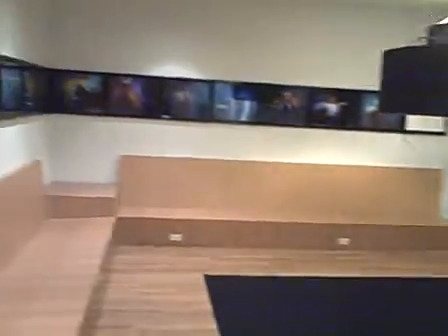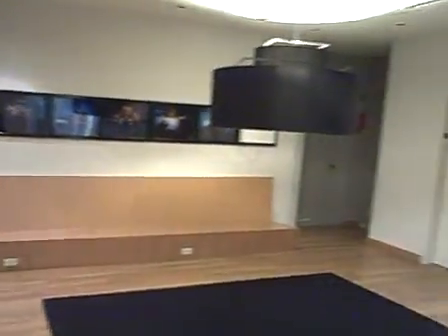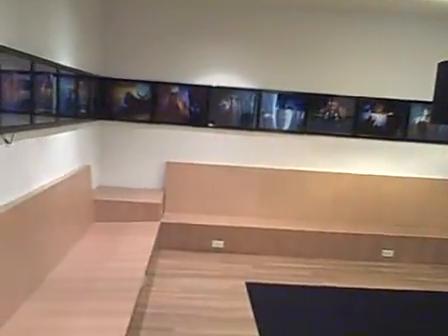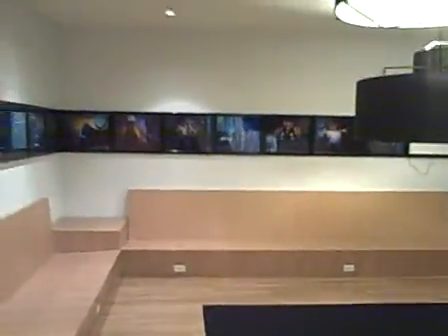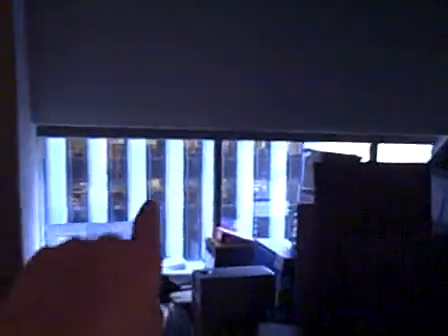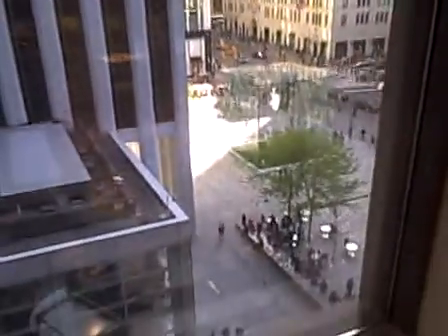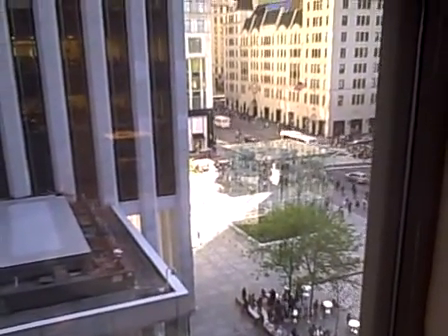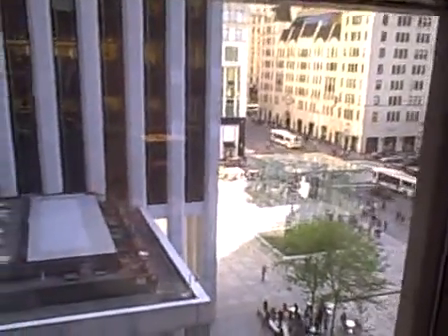5 E 59 6 3000 50A.AVI